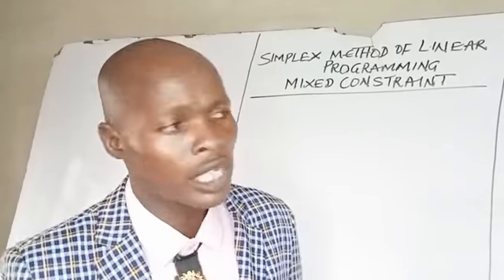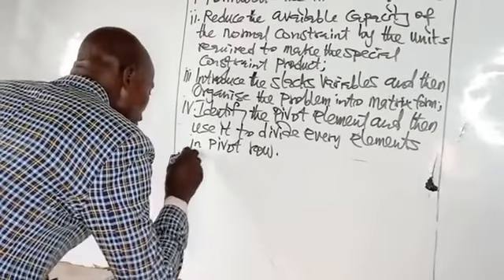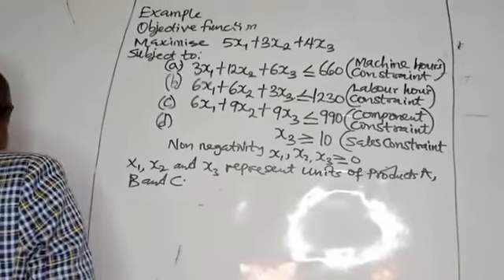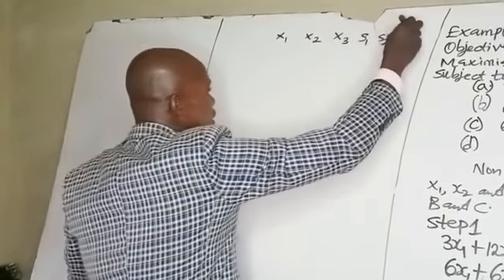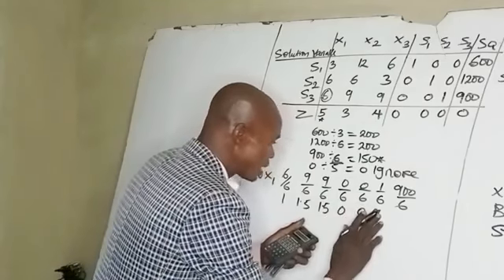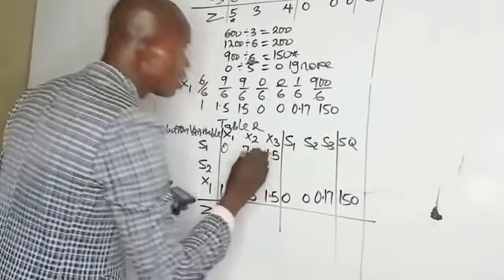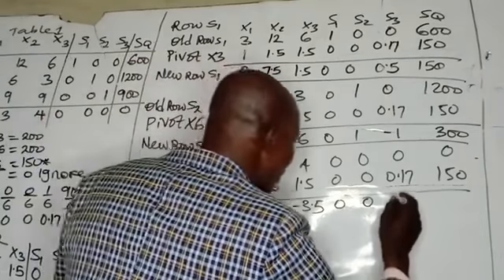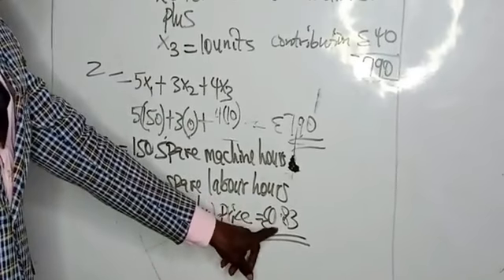Simplex Method of Linear Programming (Mixed Constraints)-Operation Research/ Performance Management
This video explains the Simplex Method of solving linear programming of mixed constraints problem. in Operation Research/performance Management./Quantitative Analysis.